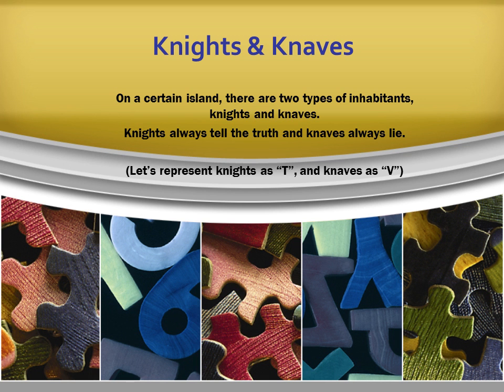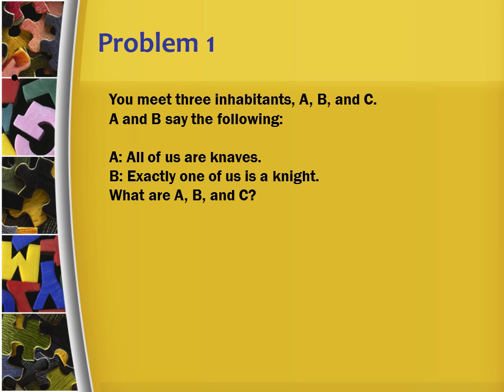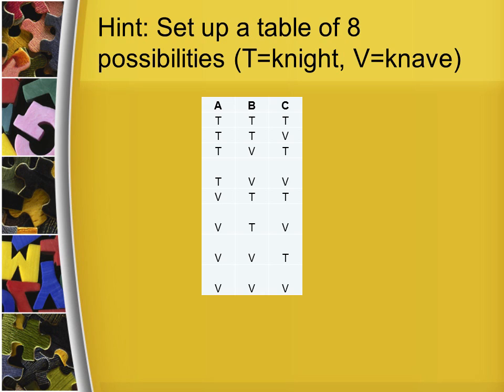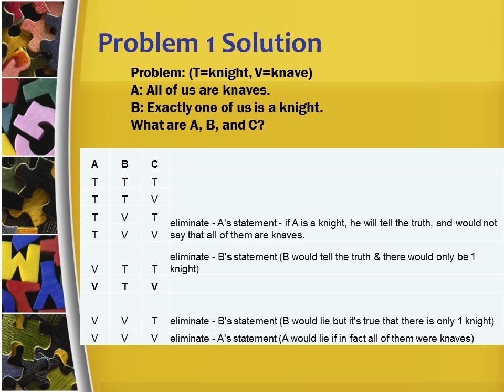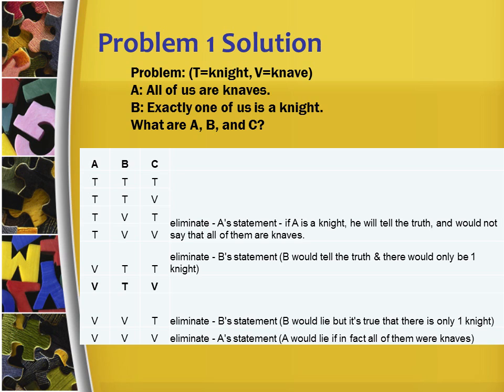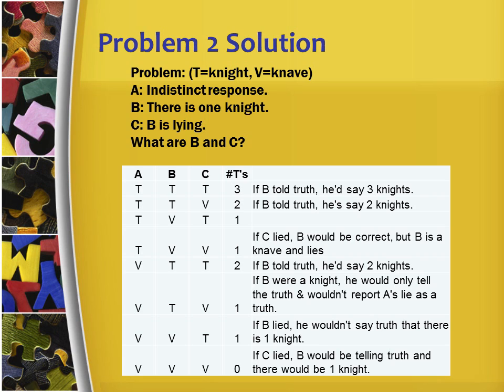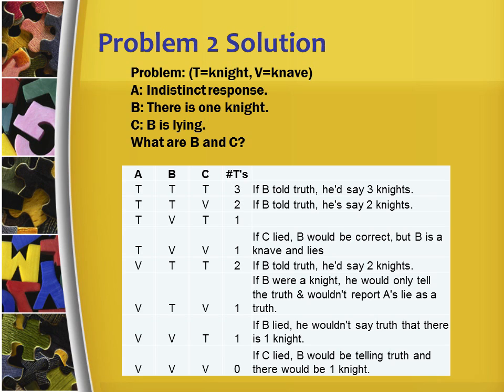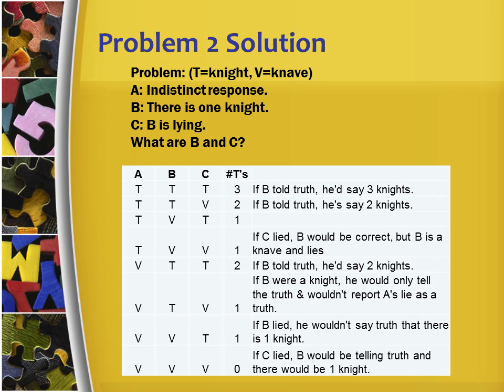680 Knights Knaves voice over